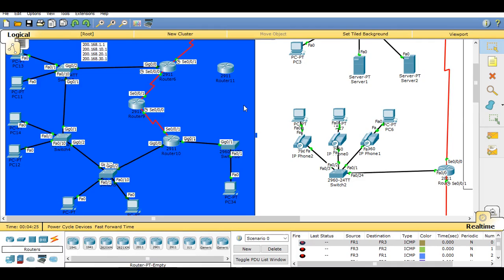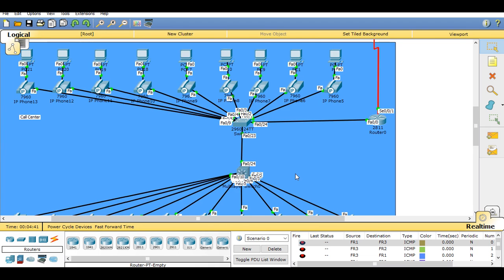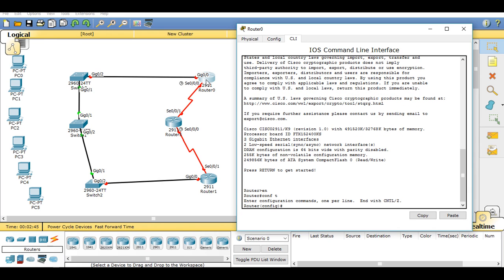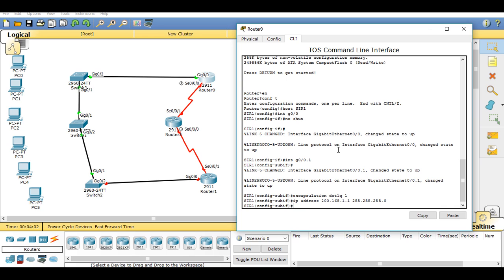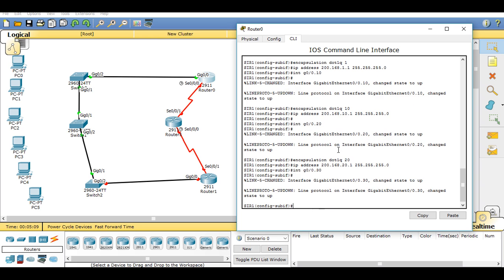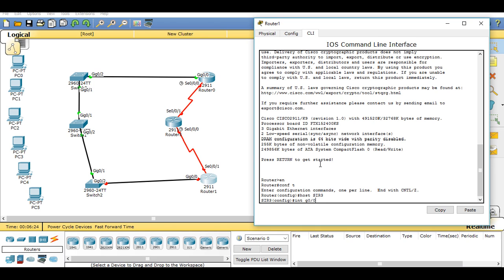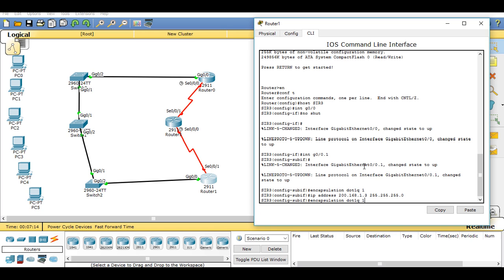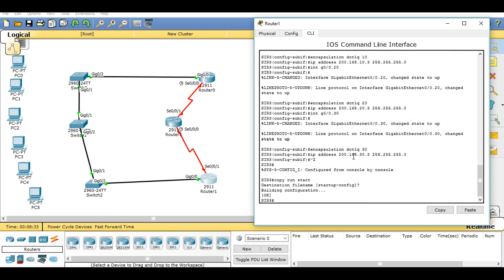Sub Interfaces & vlans Packet Tracer Lab Video 1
Packet Tracer tutorial adding sub interfaces and vlans to a network. First in a series of about 9 videos to complete the lab.

View my other videos to complete the lab.

Roger Sharp
Owner CEO